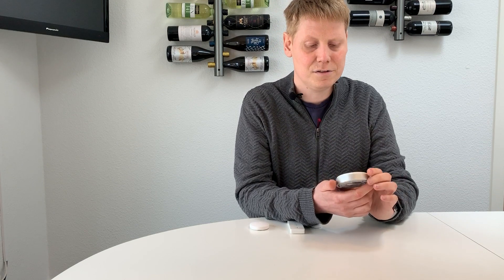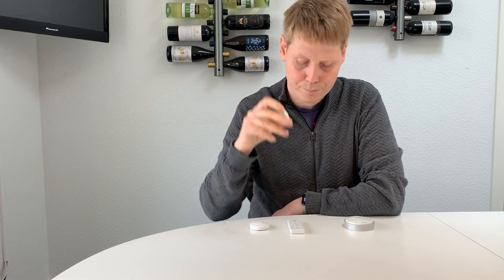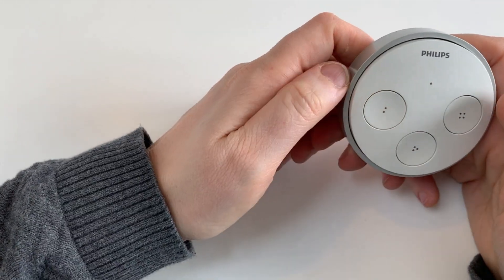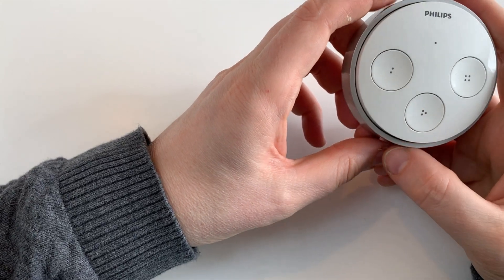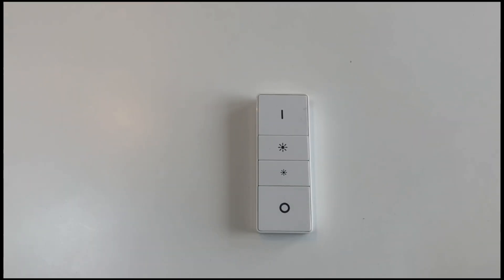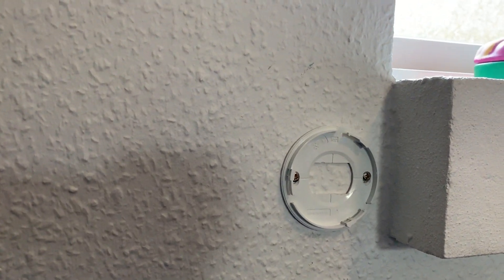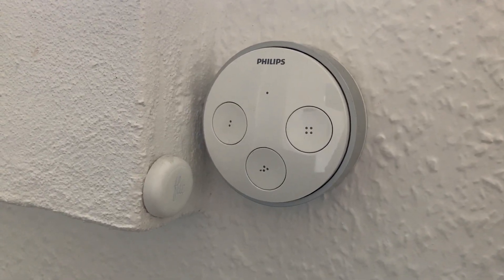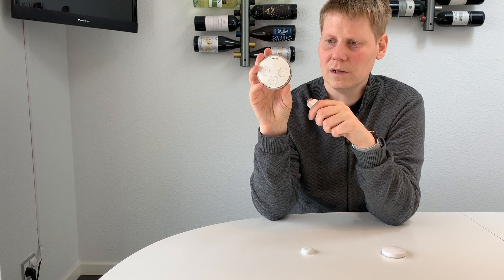Switches and Buttons that can control Phillip Hue, IKEA Trådfri and Xiaomi Smart Lights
4 different solutions that can be used as phycical buttons / switches for you smart lights: Philips Tap, Philips Dimmer, Flic and Xiaomi Wireless Switch
Purchase links
Philips Tap
Philips Dimmer
Flic (just button)
Flic (with hub)
Xiaomi Wireless Switch